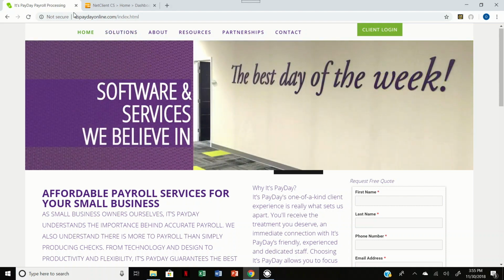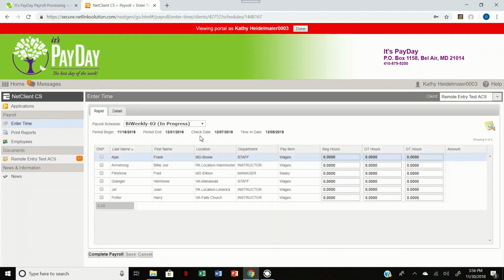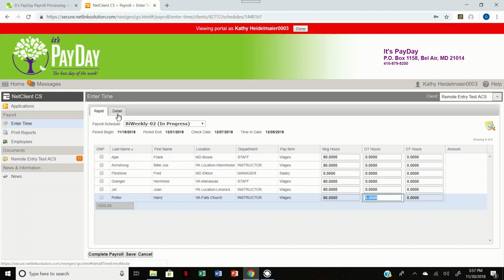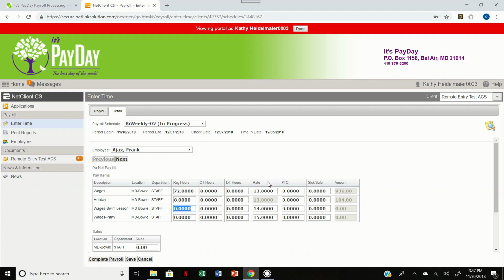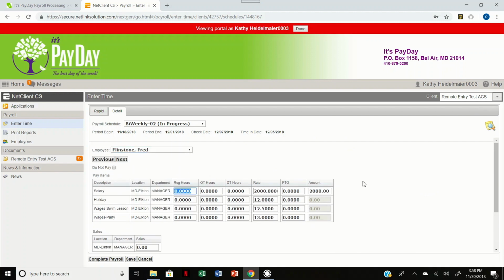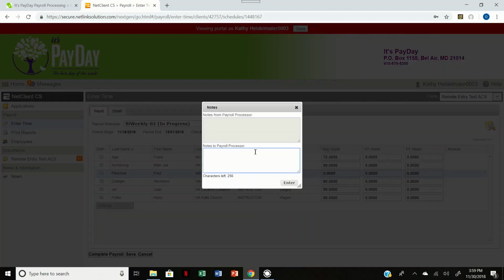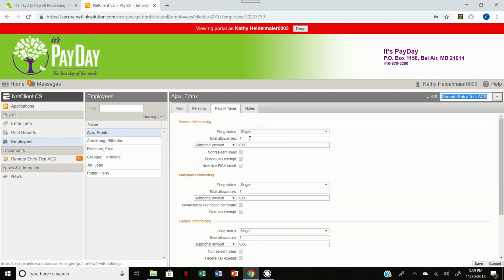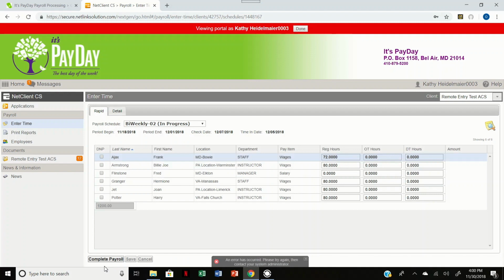Remote Entry Training Video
You receive all of the flexibility of having access to your payroll data 24-7 with the convenience of a payroll company to manage the payroll processing, tax payments and impounding of funds.